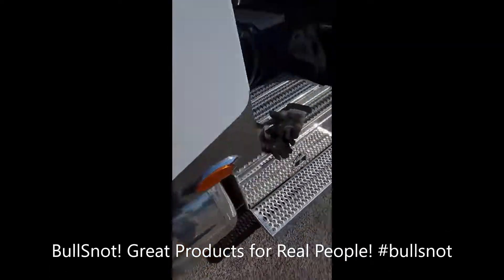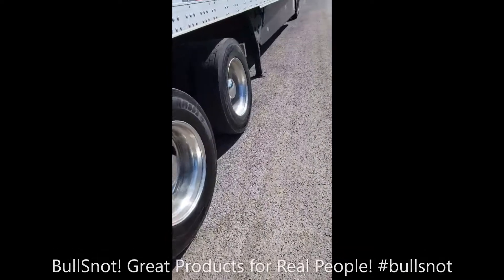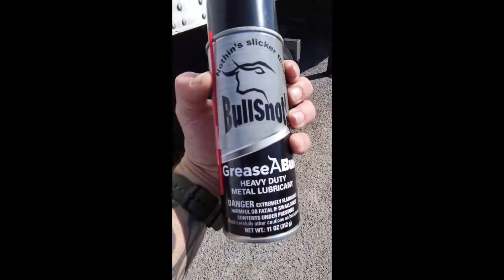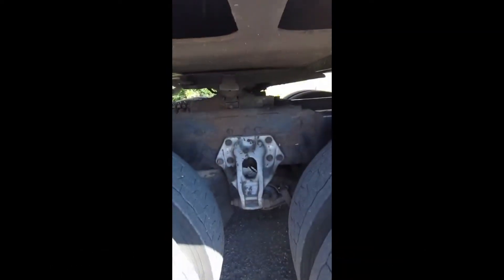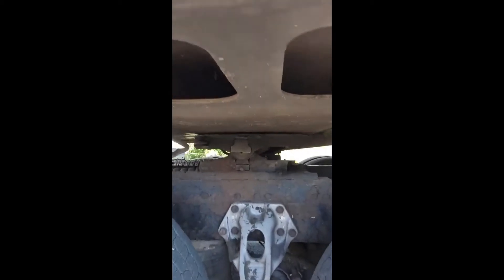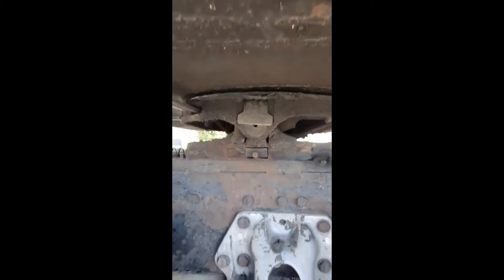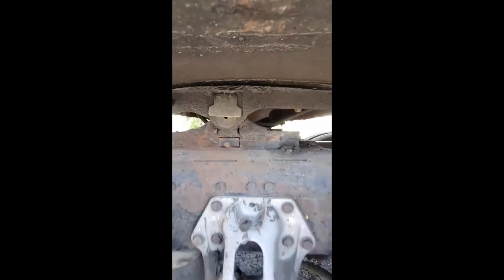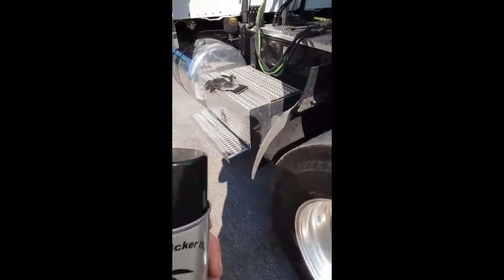GreaseABull 5th Wheel Grease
When customers are your salesmen you definitely have great products! Thank you Patrick Karns for showing everyone just how easy it is to grease your 5th wheel with GreaseABull. You don’t even have to unhook from your trailer. BullSnot! in over 750 retail locations nationwide and growing rapidly thanks to our amazing customers! If your favorite truck stop, convenience store, or farm & fleet store doesn’t have BullSnot! ask them to contact their local Lynco Products or Hi-Way Distributing representative!